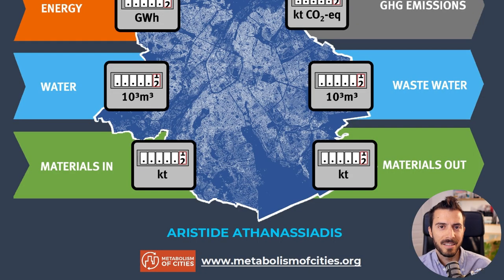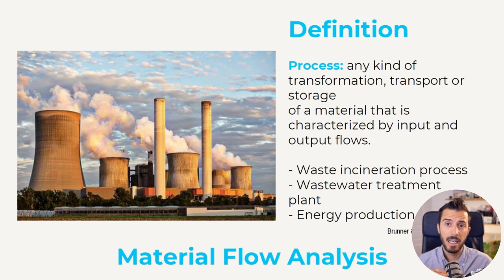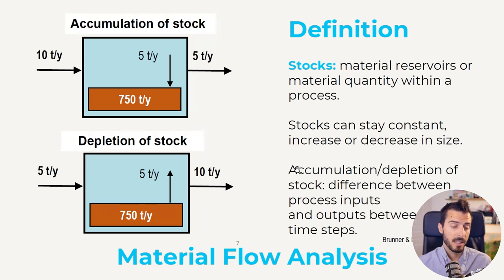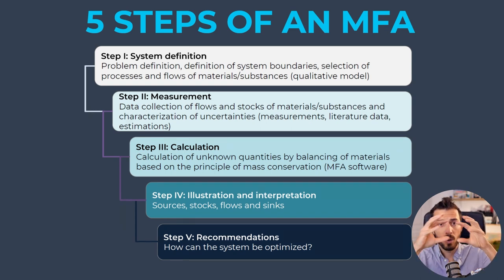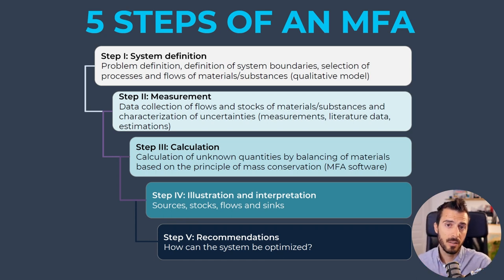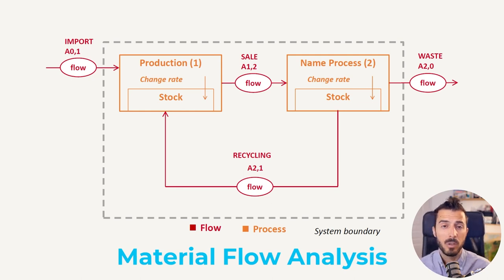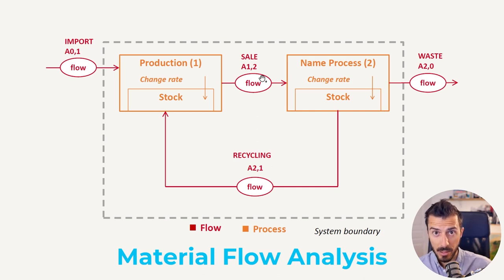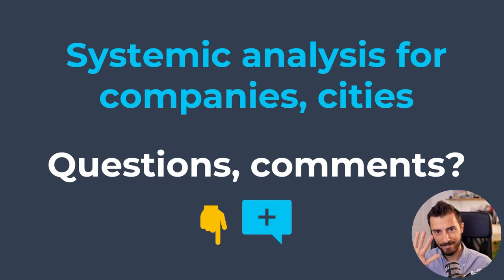What is Material Flow Analysis ? (Theory + Examples) - Short Online Course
"Nothing is lost, nothing is created, everything is transformed." This sentence from Lavoisier, a French chemist, summarises the law of conservation of mass.

In other words, for any system closed to all transfers of matter and energy, the mass of the system must remain constant over time, as the system's mass cannot change, so quantity can neither be added nor be removed.

This mass balance principle sits at the heart of material flow analysis and as you will see is essential for measuring material flows and their associated environmental impacts of companies, cities, regions and even countries.

This accounting technique is essential to know because it sits at the heart of topics such as circular economy, climate change policies, urban metabolism, doughnut economics, life-cycle assessment, and much more.

In this video you will learn what Material Flow Analysis or MFA is, how it is being used through some examples and what are the insights you can extract from such an analysis.

Chapters

0:00 Introduction
1:29 What is Material Flow Analysis ?
10:40 Steps of a Material Flow Analysis
14:36 What is the purpose of Material Flow Analysis ?
16:42 Theoretical example of Material Flow Analysis
17:57 Real example of Material Flow Analysis
22:34 Take Away

📊 Have a look at our Metabolism of Cities Data Hub - for all data about urban resource use and pollution flows 💡🚿🏭🚚🚂🍏♻️